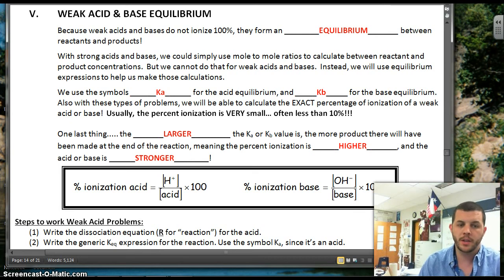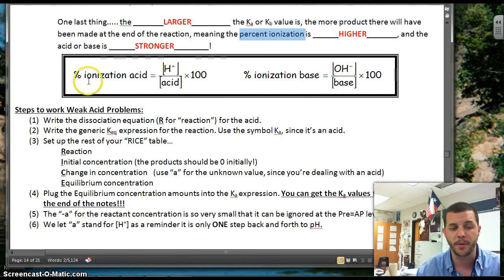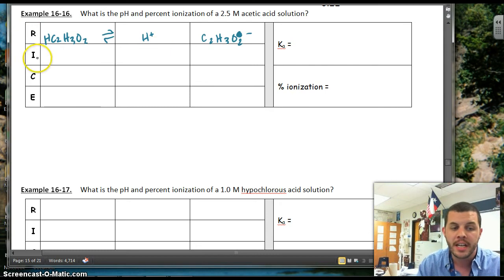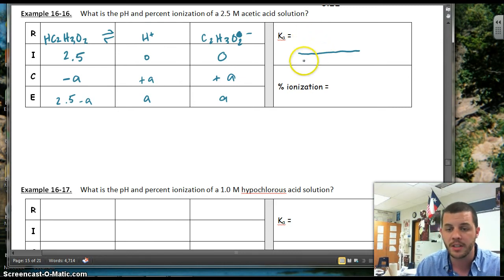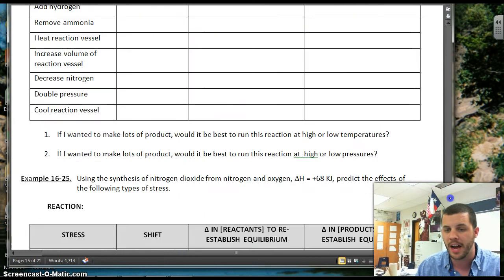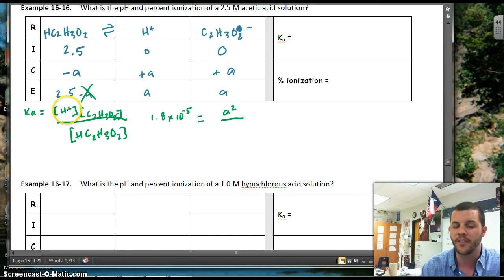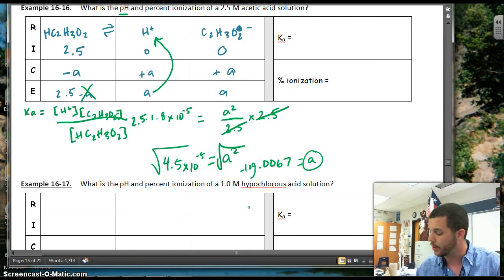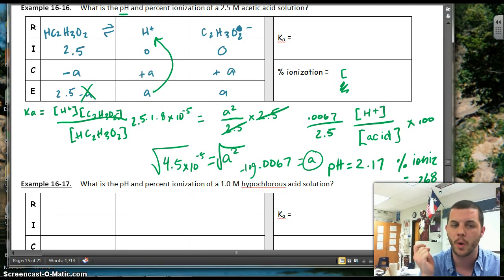6 weak acid equilibrium